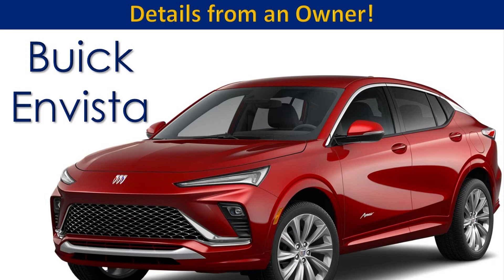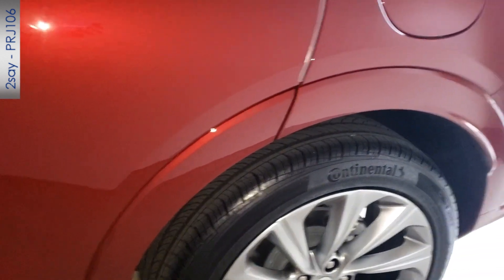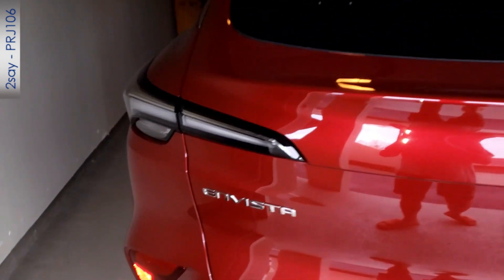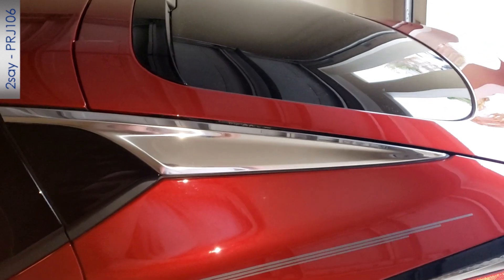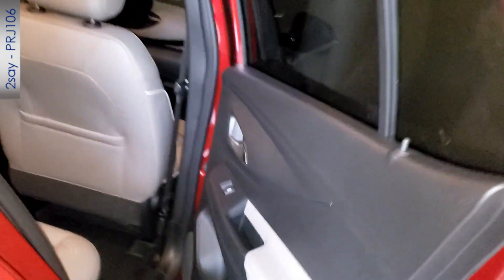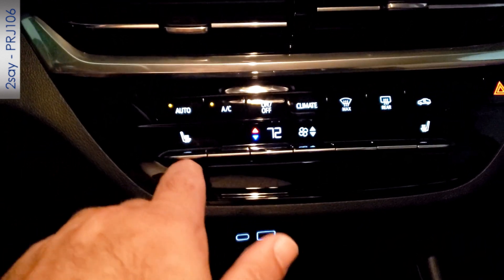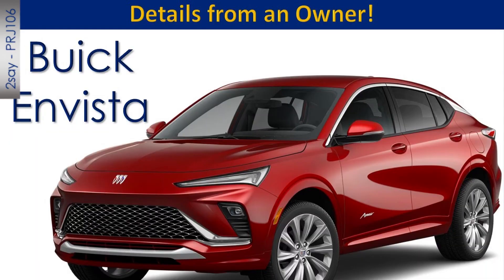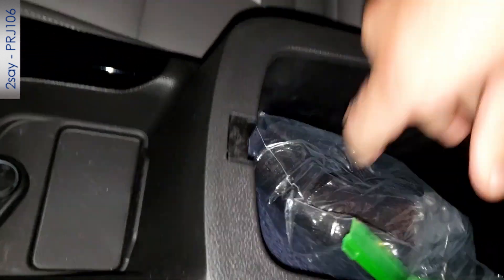Envista Additional Details & Features - 2024 Buick Envista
Here are additional details about the 2024 Buick Envista Aviner edition.  Having lived with it for a month, this video reveals important features that other YouTube reviewers have not mentioned.  If you are considering this vehicle, or already own one, this video can be helpful.

Love the Envista!
PRJ106